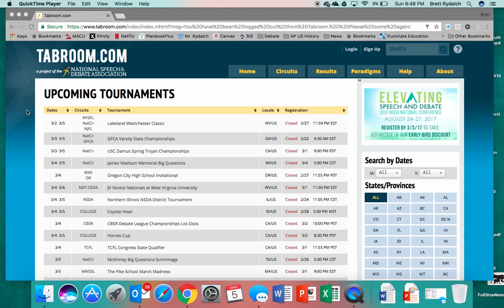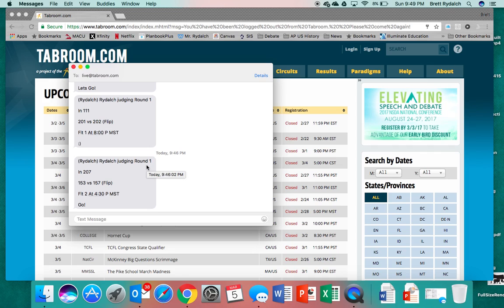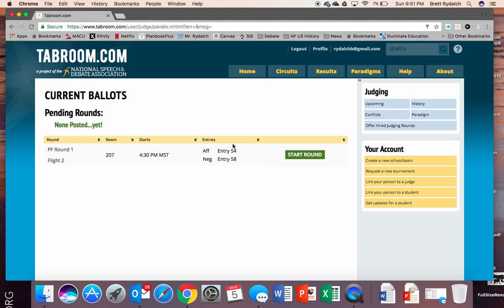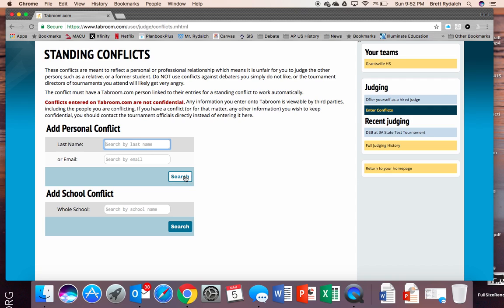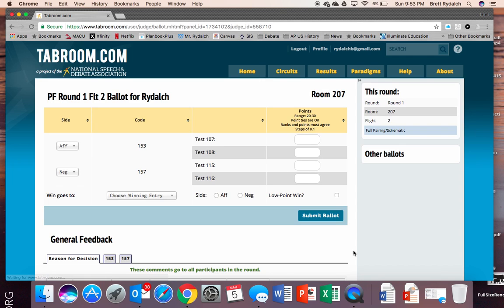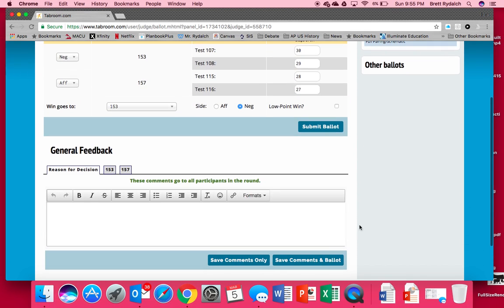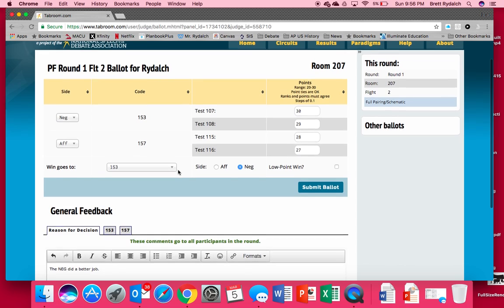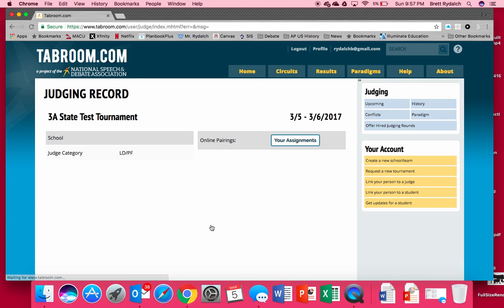Online Debate Ballot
Instructions on how to complete an online debate ballot using Tabroom.